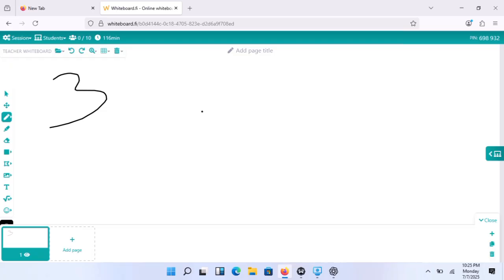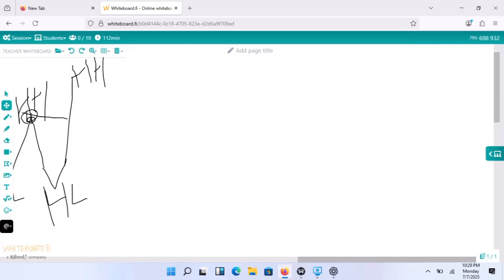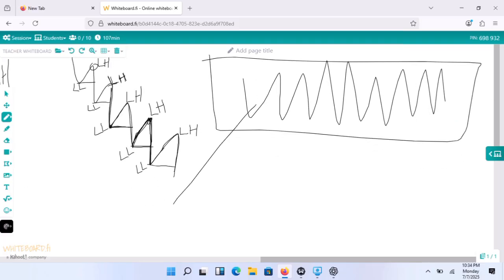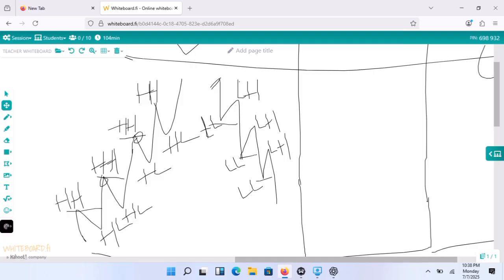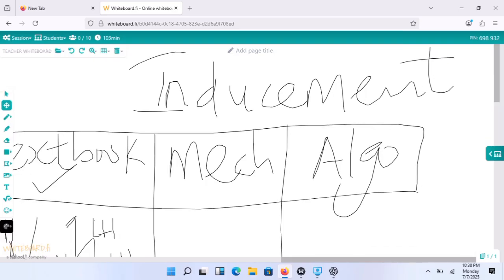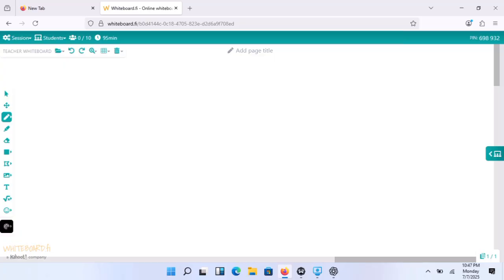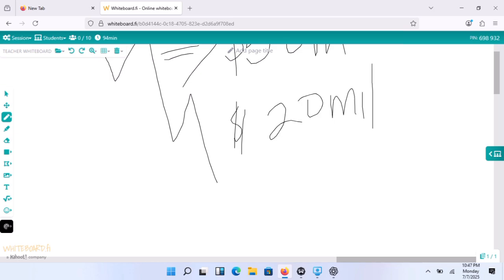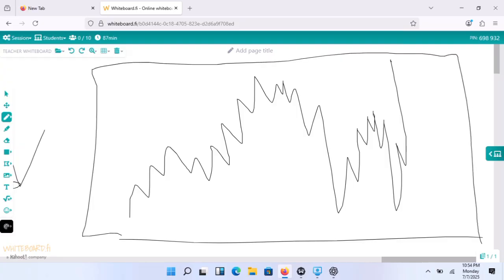THREE STRUCTURE TYPES. [PART 1]. FREE MENTORSHIP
Cmment and share my video for the next content. I will teach you all how to trade to become a profitable trader.
This video should reach 500k views.